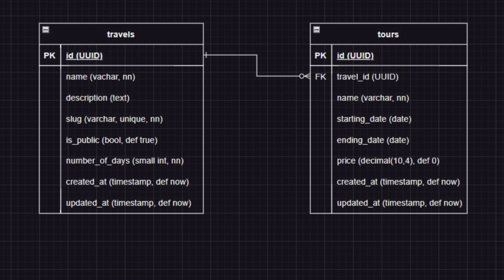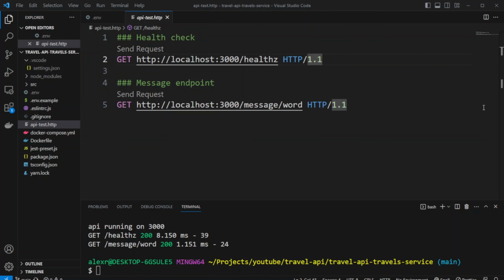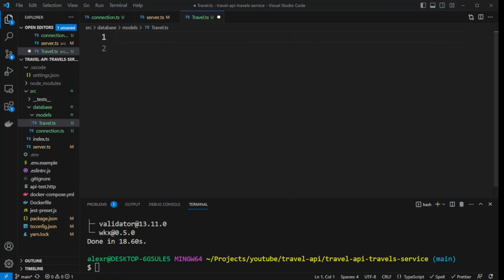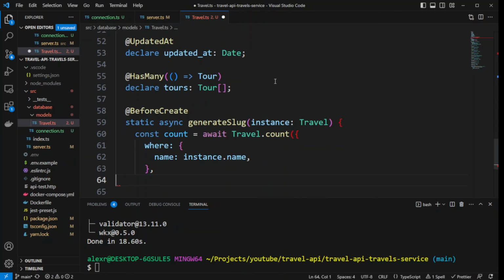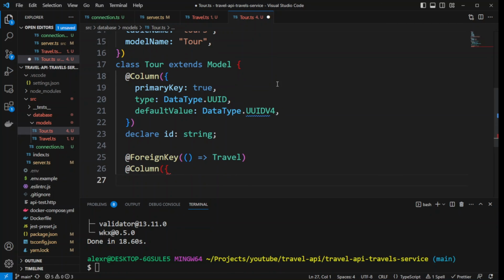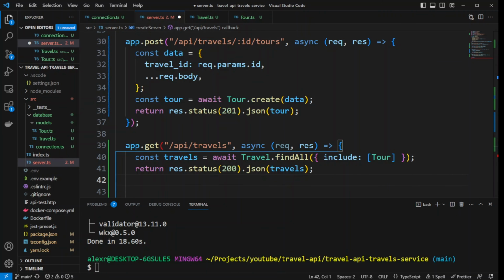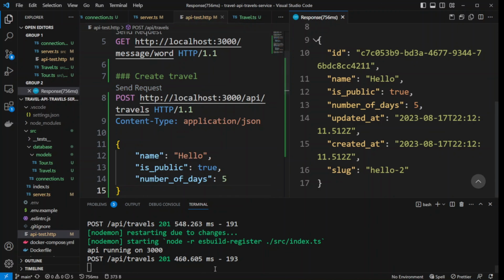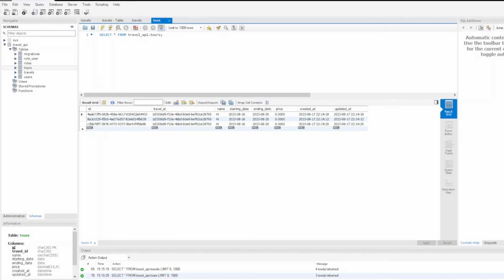Mastering Sequelize Typescript in Node.js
🚀Feel better. Code better. Pro Vitality

In this video we're diving headfirst into the world of Sequelize, the powerful ORM (Object-Relational Mapping) library for Node.js. Whether you're a budding developer or a seasoned coder, this tutorial will equip you with the knowledge of Sequelize for building dynamic, data-driven applications.

Have questions, feedback, or want to share your experience? Connect with fellow developers and expand your knowledge base.